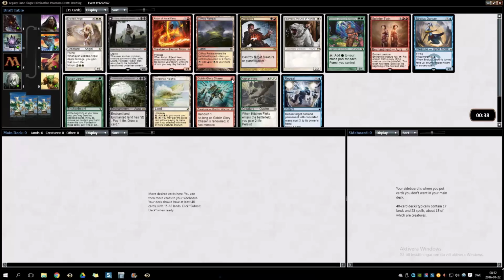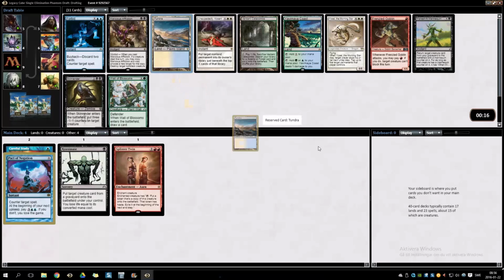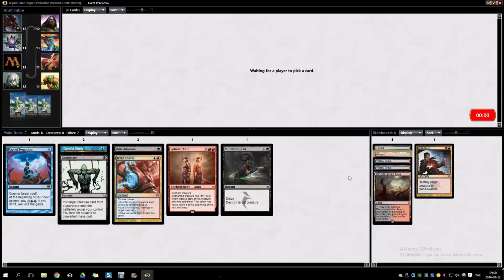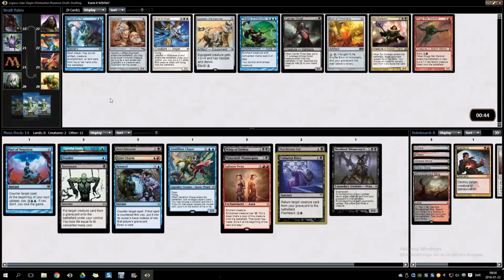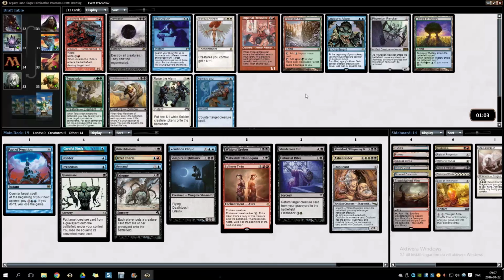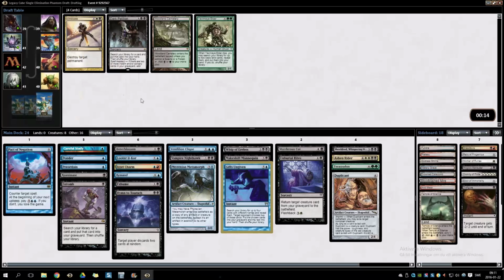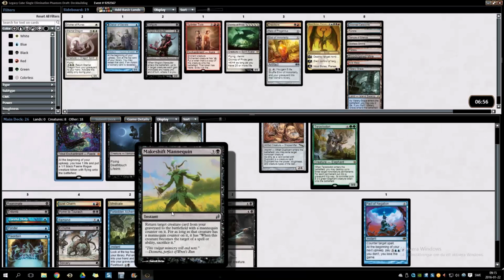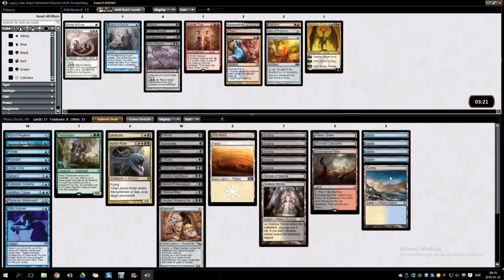MTG Legacy Cube Draft #9 Drafting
MTG Legacy Cube Draft #9 Drafting - Binkabi